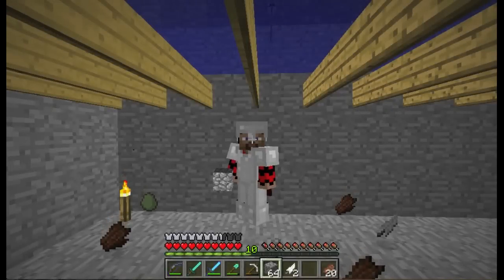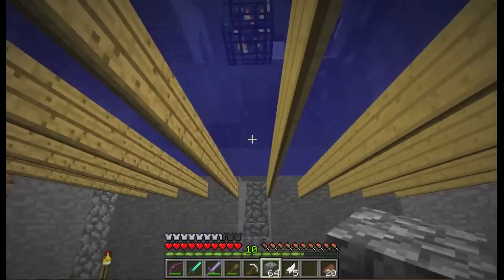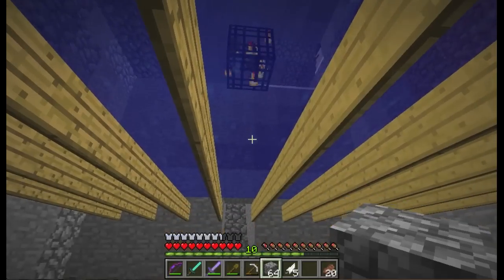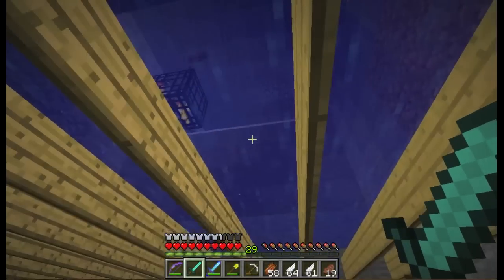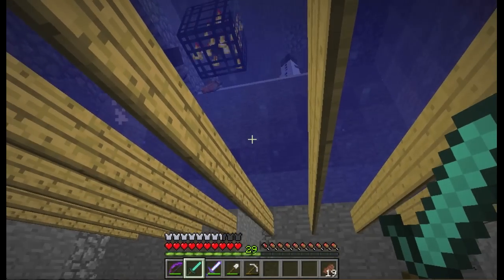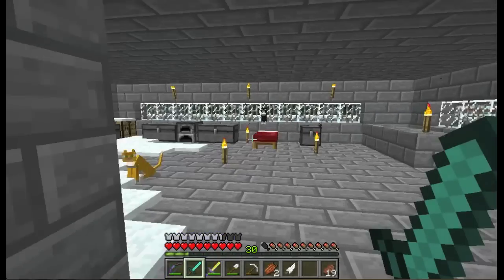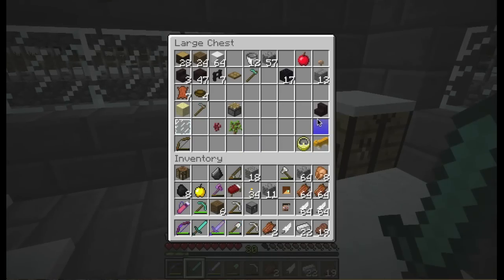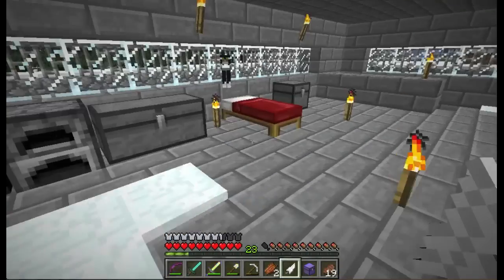It's a Mod Mod Mod Mod World - Magic Chest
Episode 47

This week I install a snow golem and turn my zombie chicken egg farm into a xp grinder and discover that thing I can enchant that was right in front of me the whole time a few episodes ago...